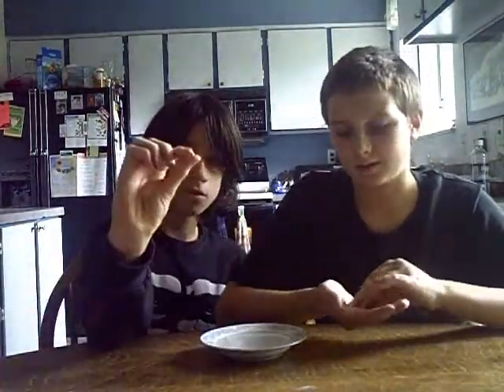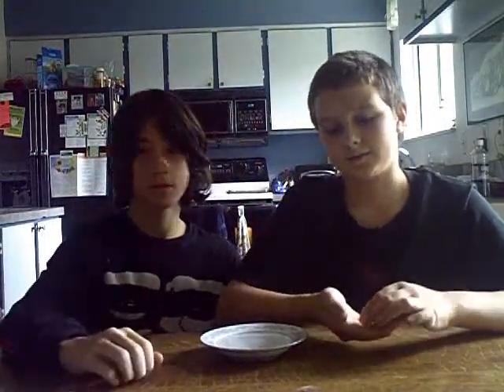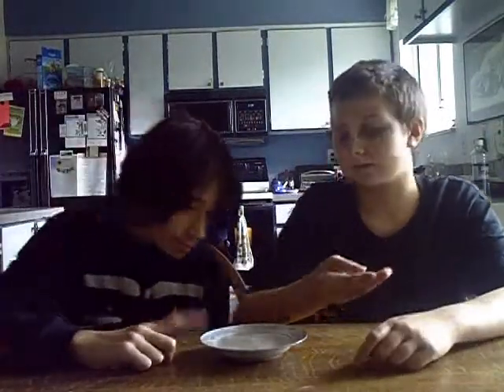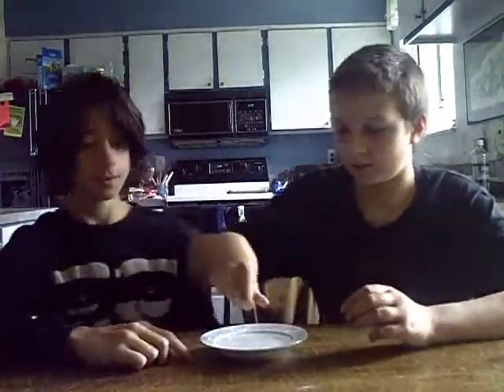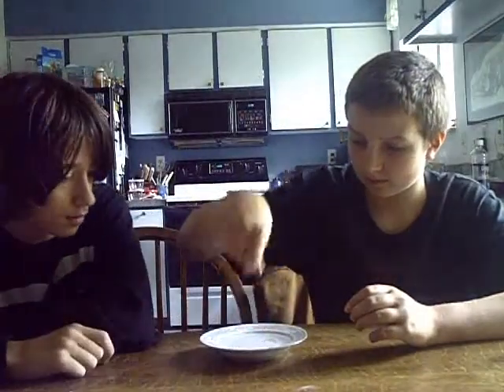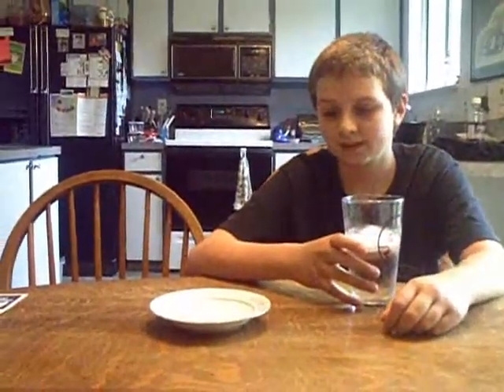Do biodegradeable BB's melt in water in 5 mins?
We find out if BB's melt in water